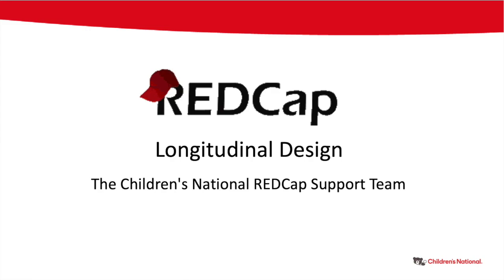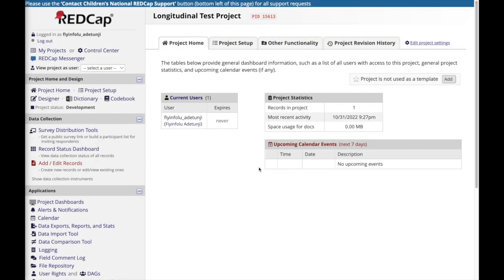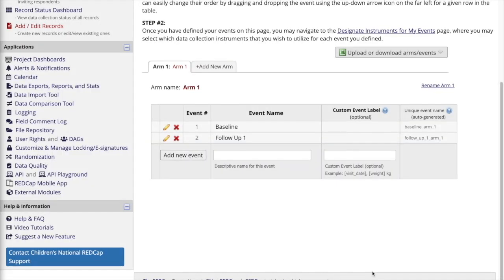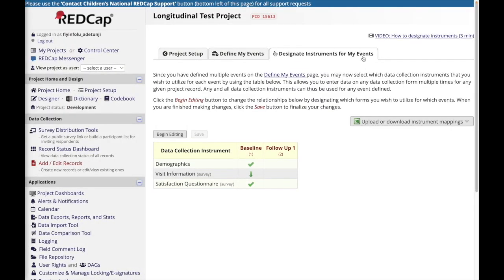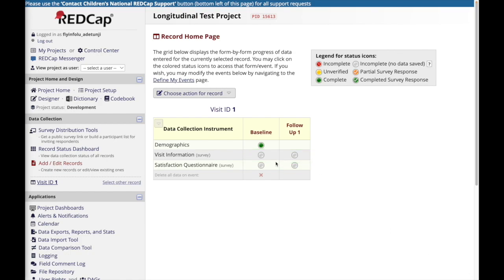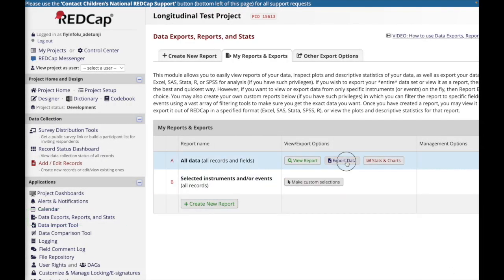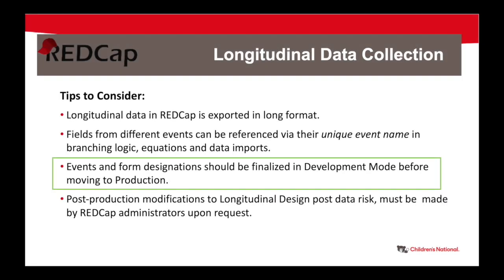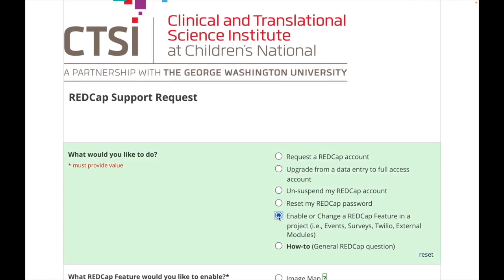REDCap 101 Part 8 Longitudinal Design Feature